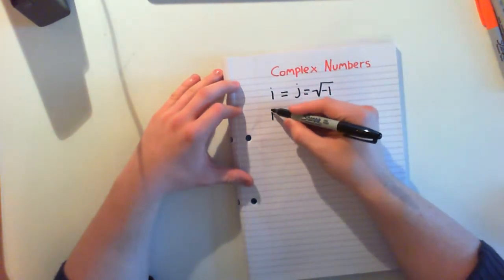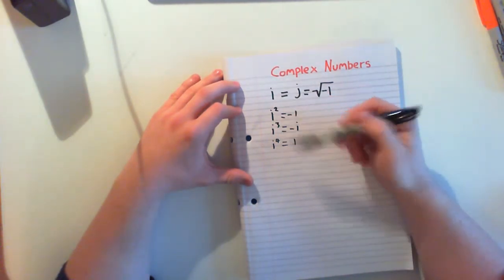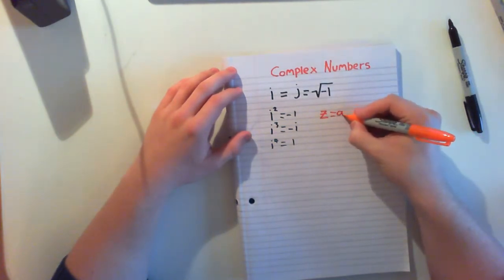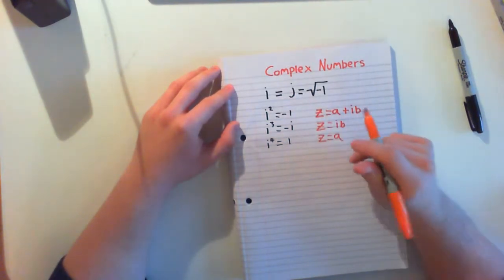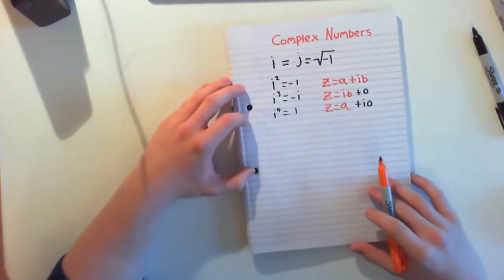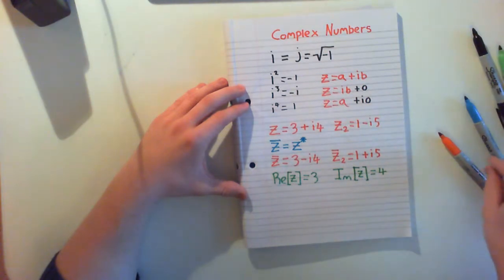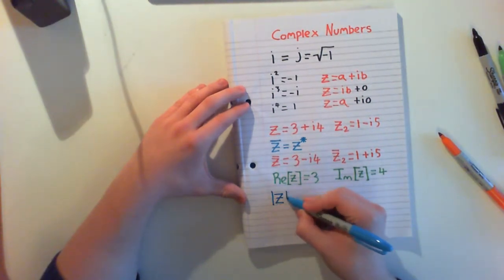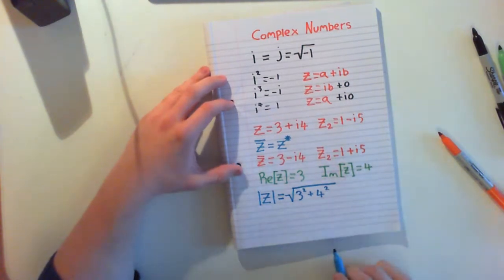Complex Numbers 1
This gives the basics for Complex Numbers, including i, j, complex conjugates, magnitudes and more.